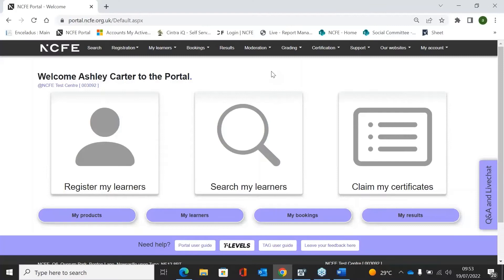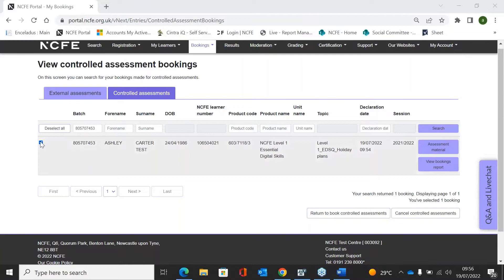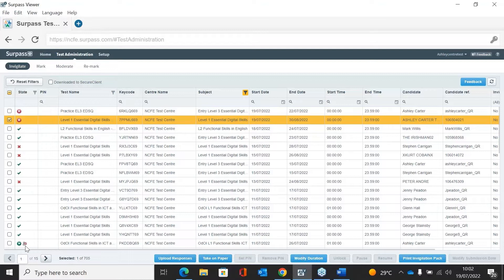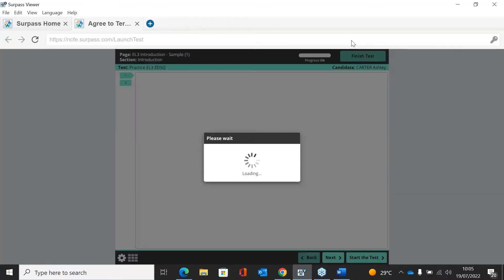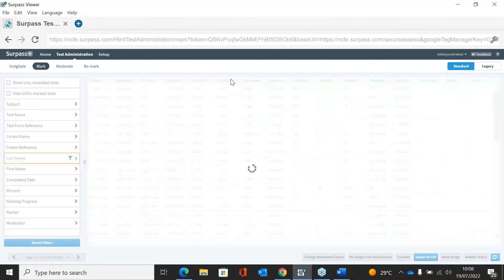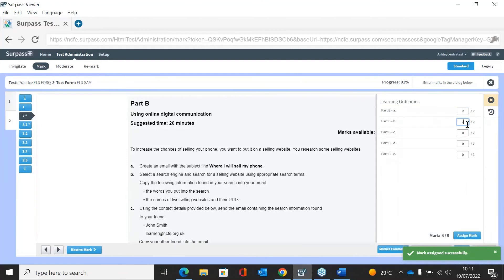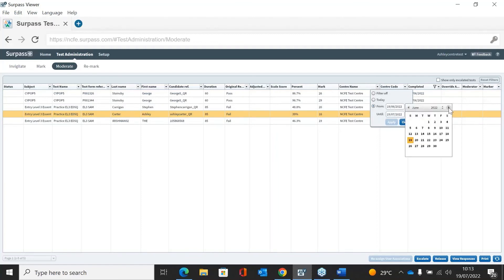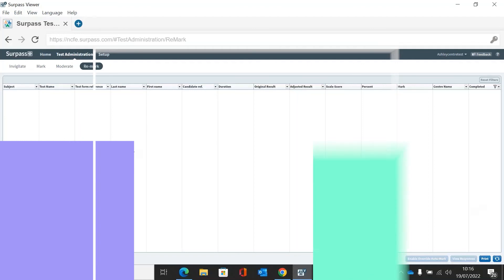EDSQ videos portal and surpass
A live demonstration of what the portal looks like and how you can register and book learners onto the Essential Digital Skills Qualification. Followed by a live demonstration of Surpass - what centres can see on Surpass after they have registered and booked learners on the portal.